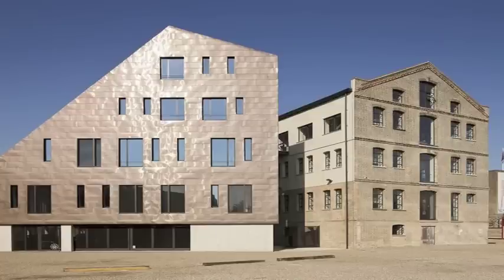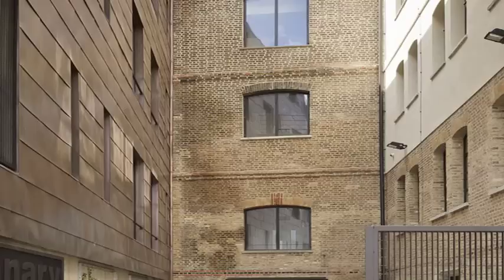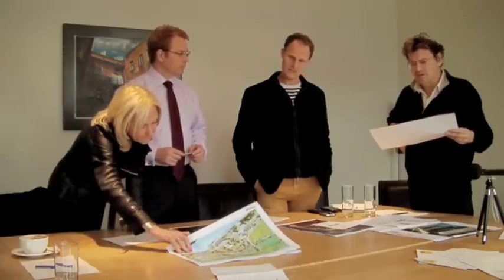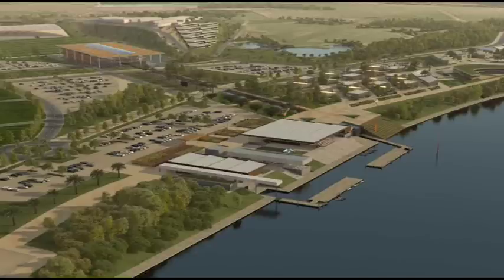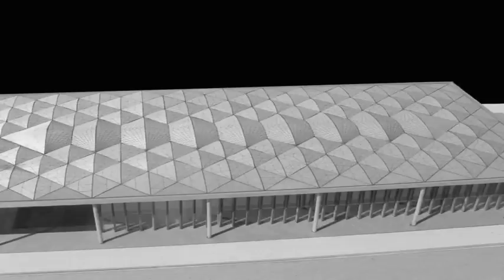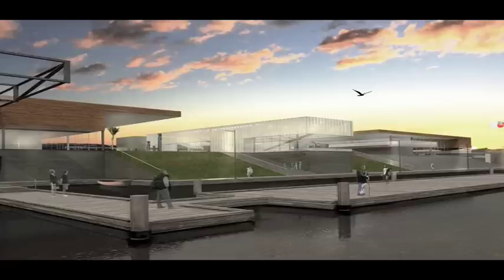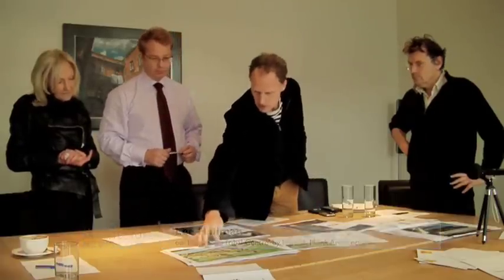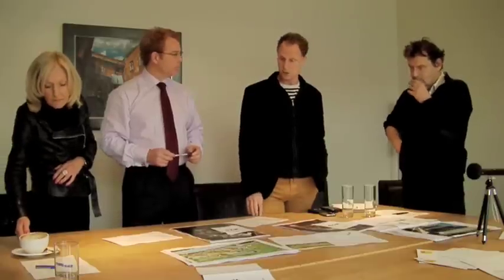Commercial Award - Comments from the Jury